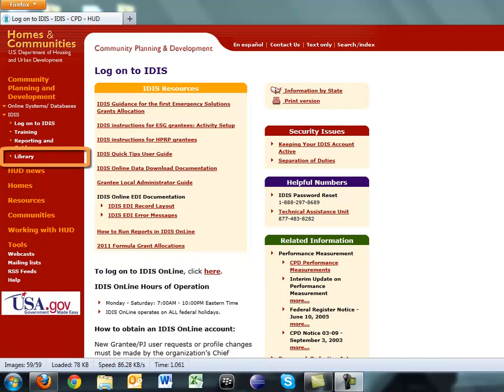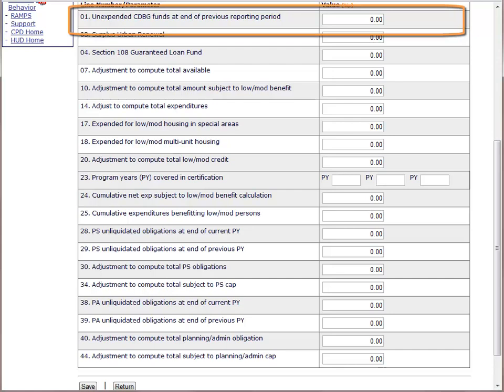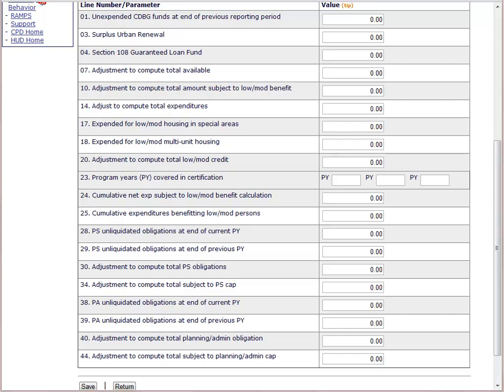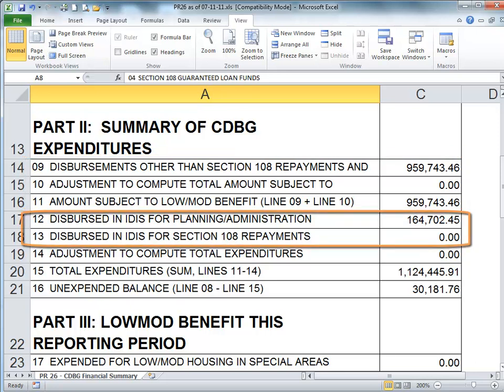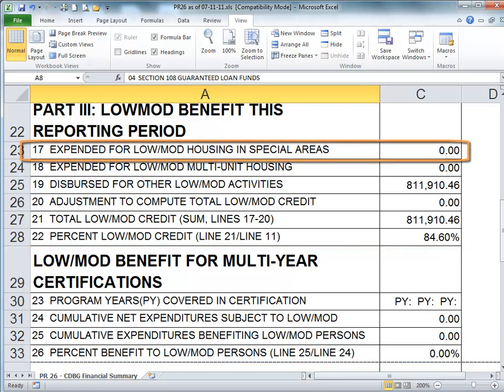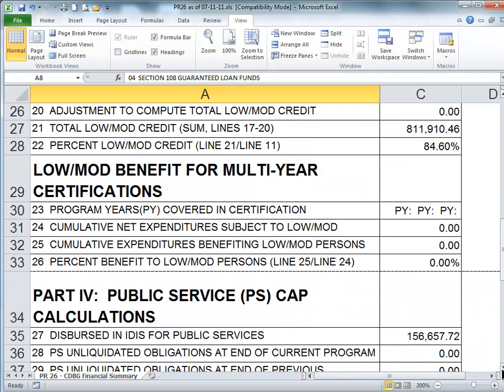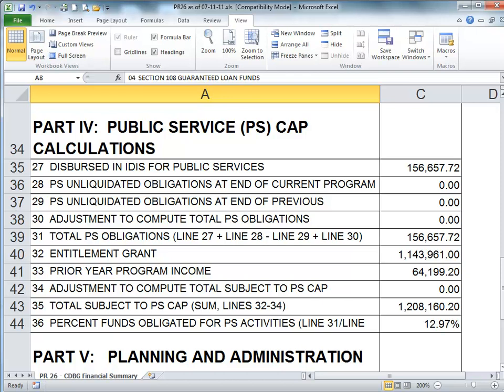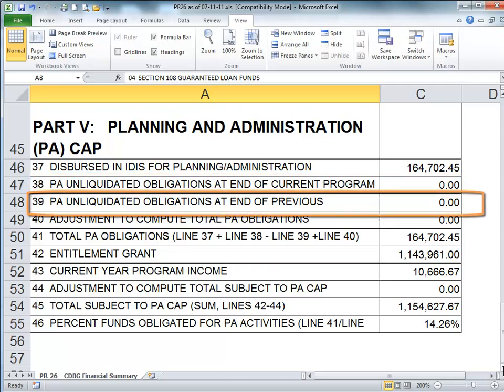IDIS/CDBG Training: IDIS Resources for CDBG - Module 7.3: Generating PR26 Financial Report Demo